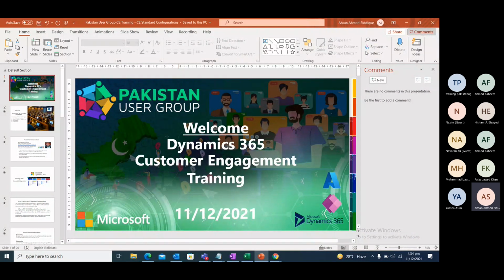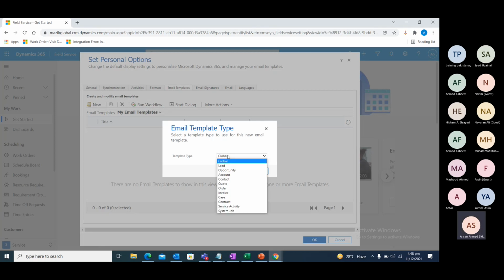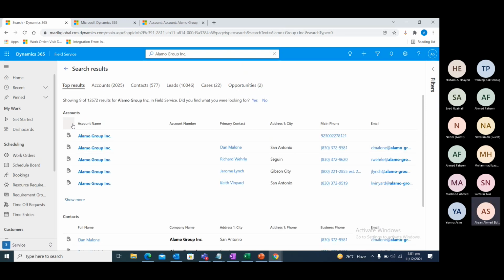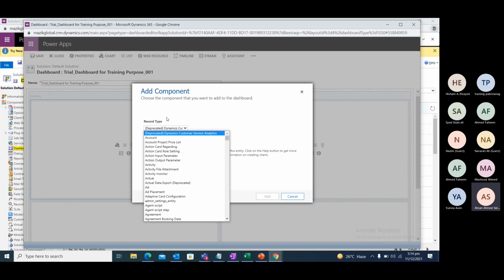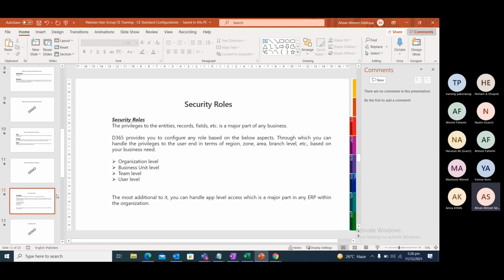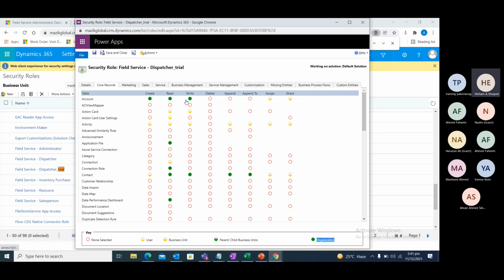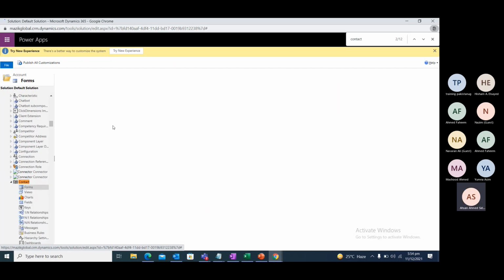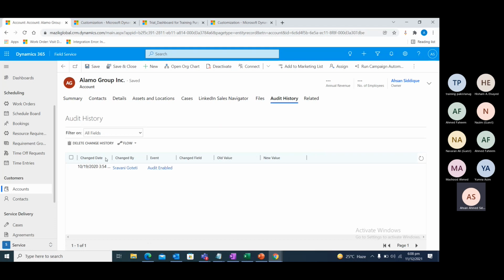Microsoft BizApps and Azure Training - Session 3 - The CE Standard Configuration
⭐️Personal and Advance Settings
⭐️Relevance Search and Advance Find
⭐️Chart, Dashboard, Reports
⭐️Security Roles
⭐️Audit Settings